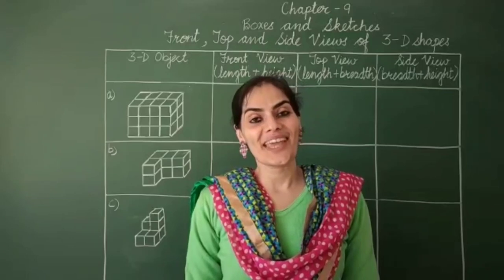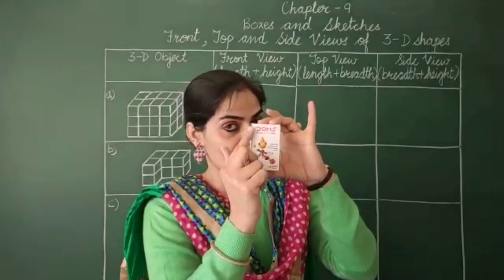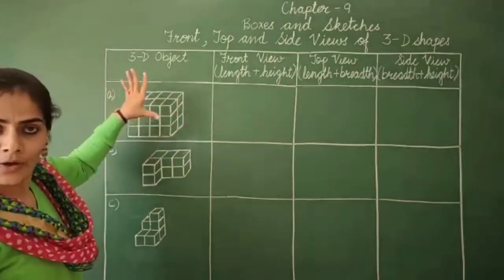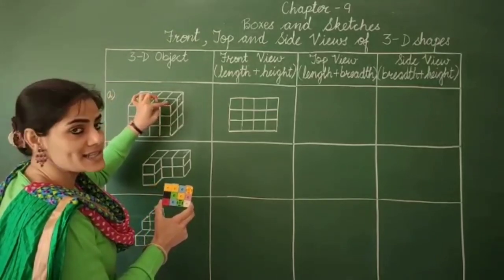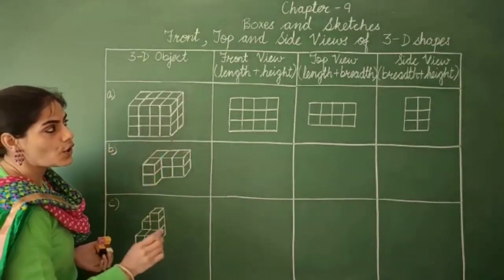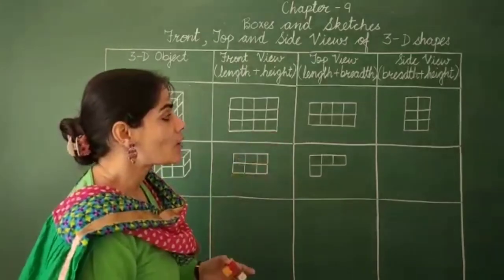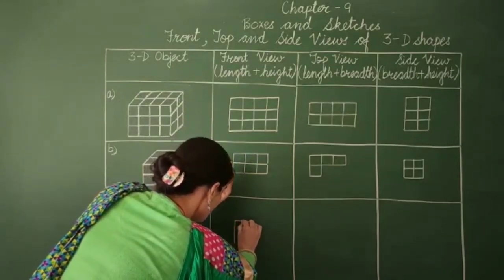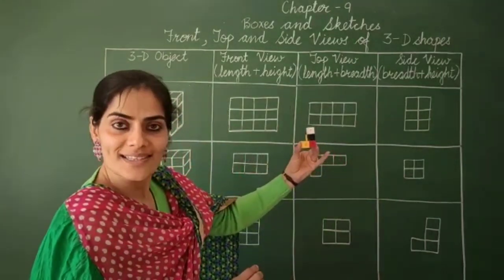Front, Top And Side View Of Solid Objects